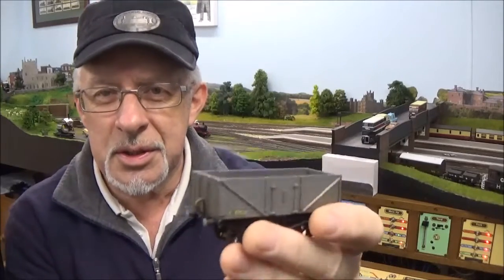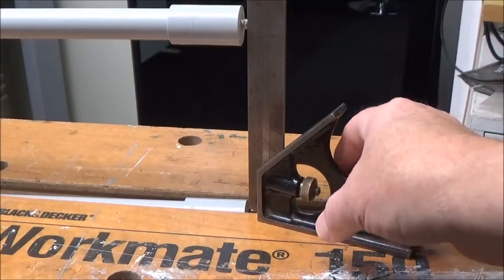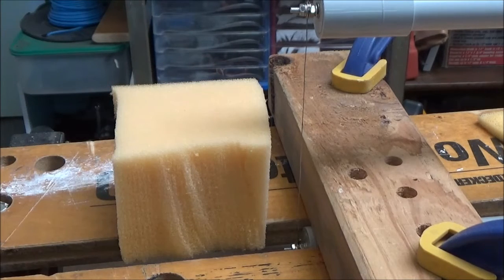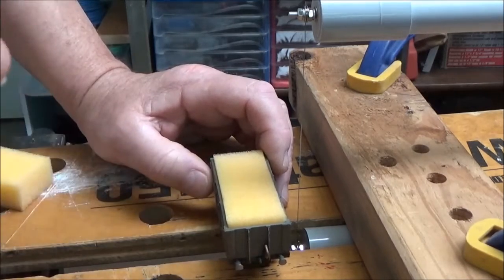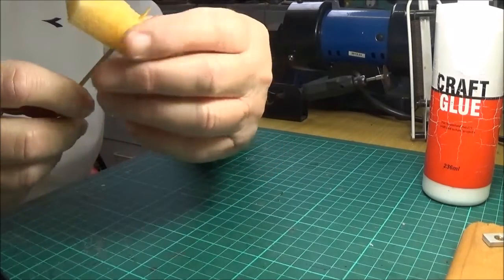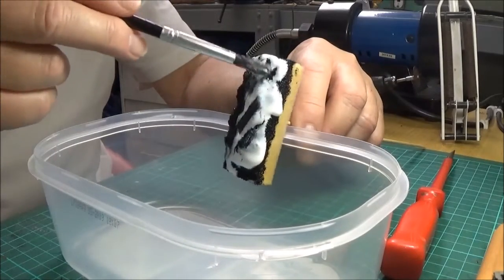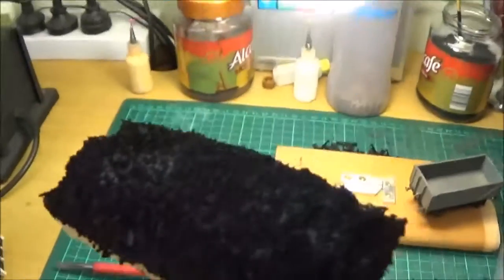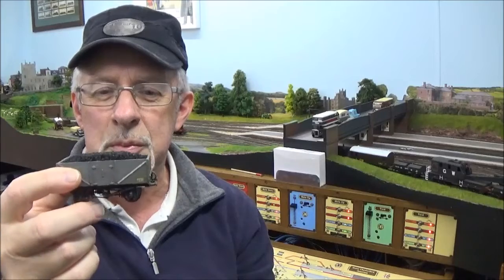Episode 87 17 Wagon Loads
G`day Folks,
This week a tried and true method for adding a load to a wagon plus another use for a hot wire cutter.
Cheers, Gormo